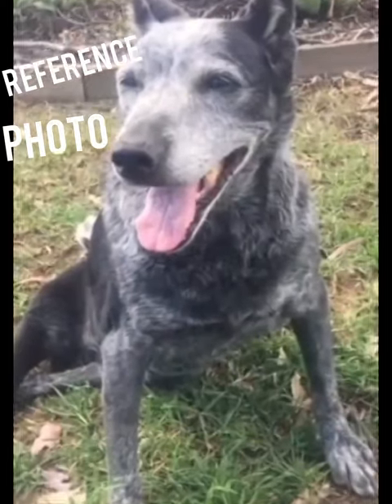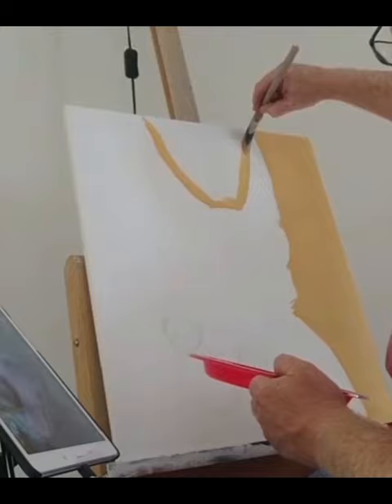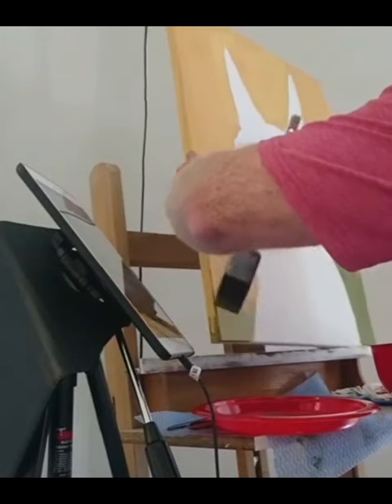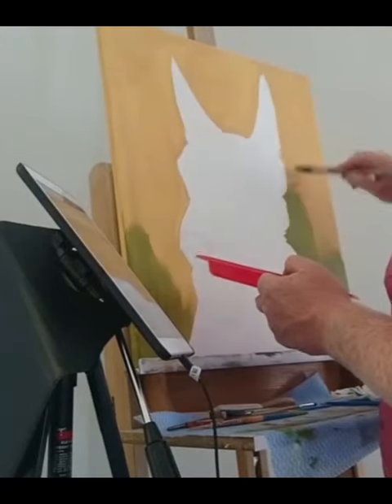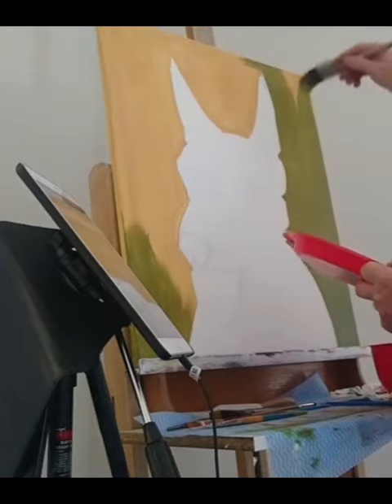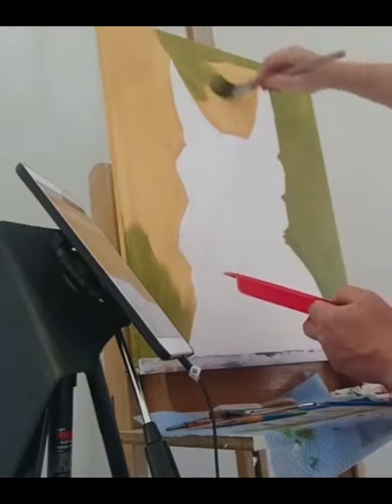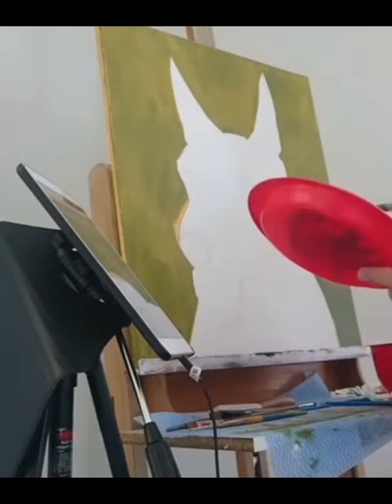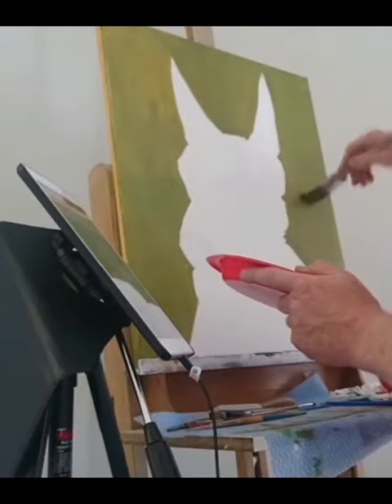Painting Chloe the Blue Heeler in Acrylics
How do you think I went with the likeness? Painting realism in Acrylics.